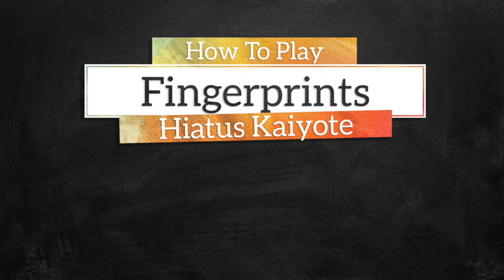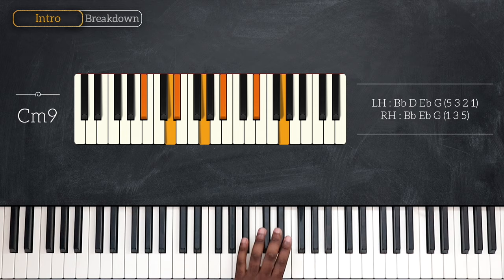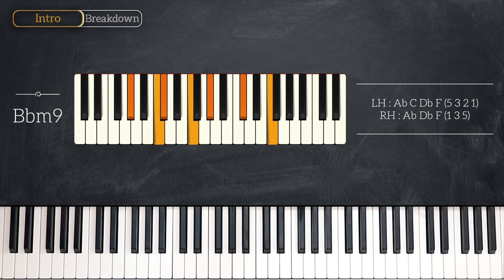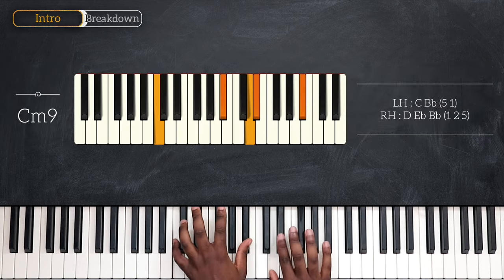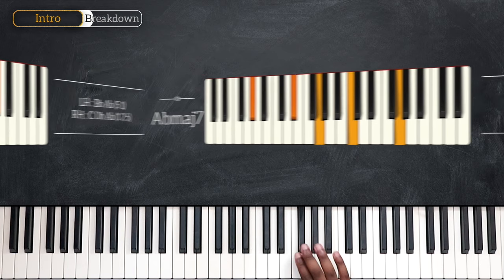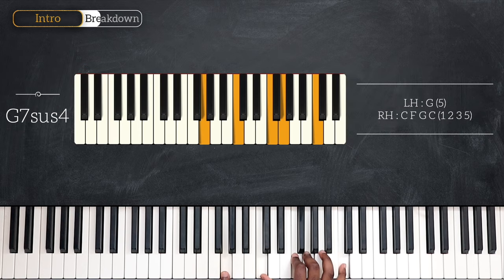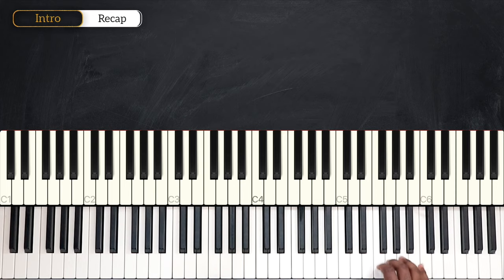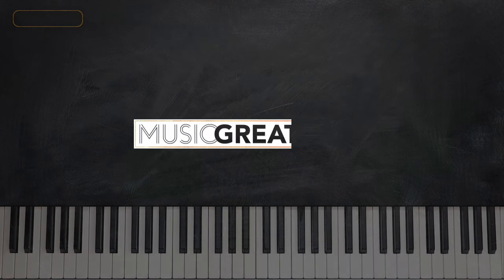How To Play Fingerprints By Hiatus Kaiyote On Piano - Piano Tutorial (PART 1)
Learn how to play Fingerprints on piano by Hiatus Kaiyote in this week's piano tutorial.

0:00 Welcome!
0:17 Demo
0:43 Chords
7:37 Intro
18:05 Recap

— INFO —